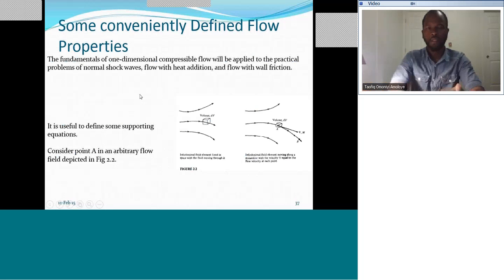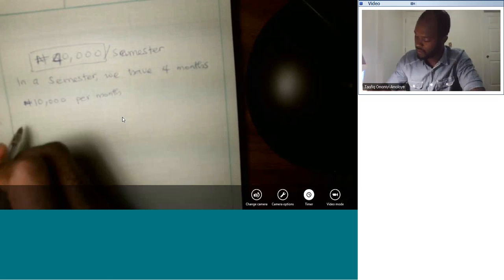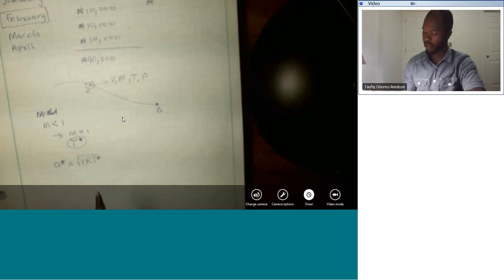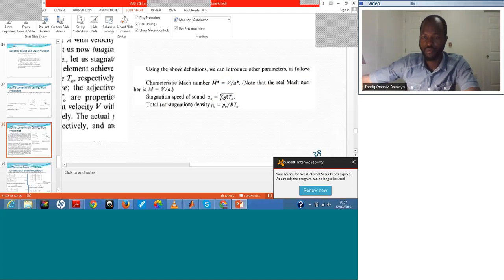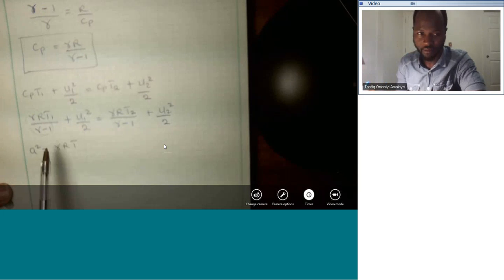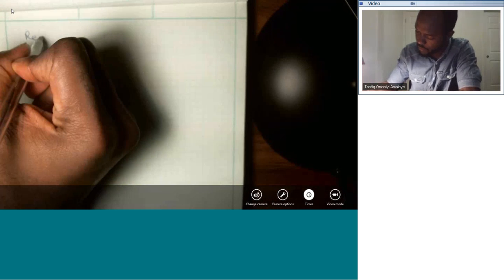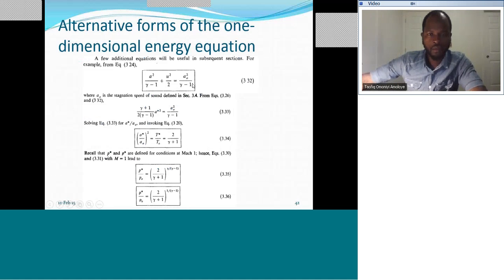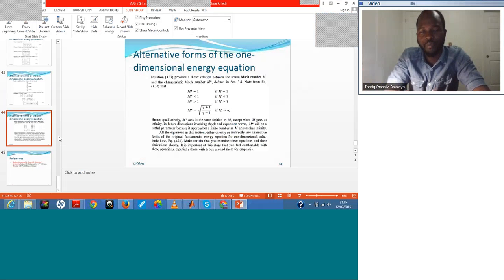AAE 536 - High Speed Aerodynamics Video Lecture 2